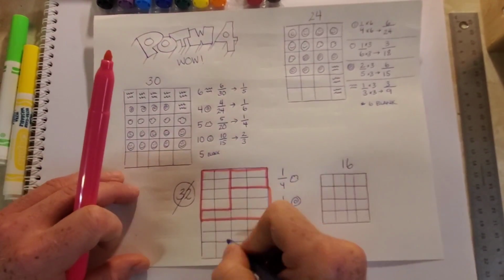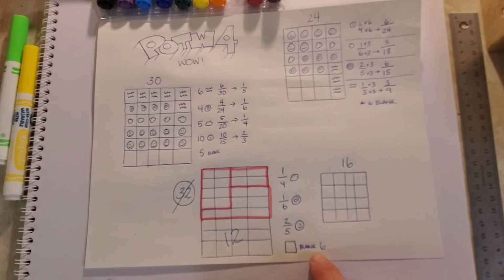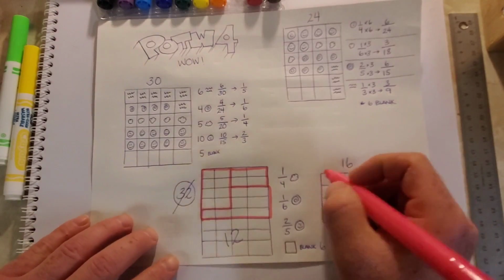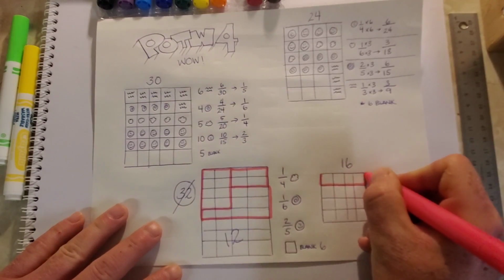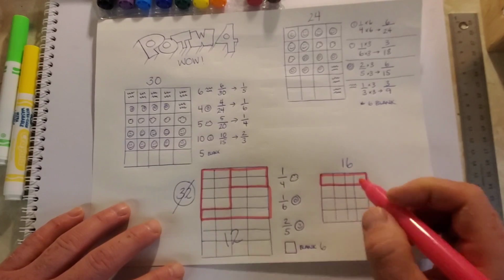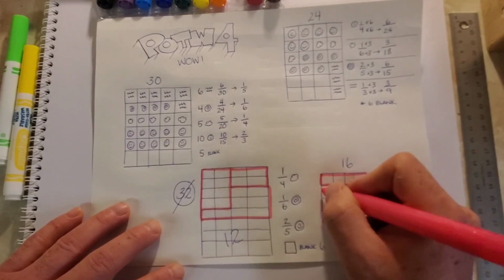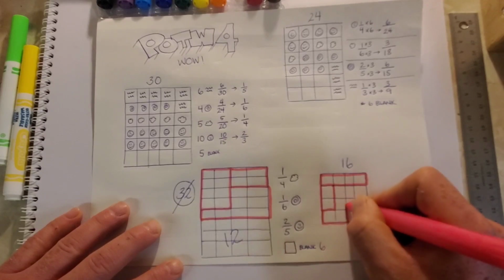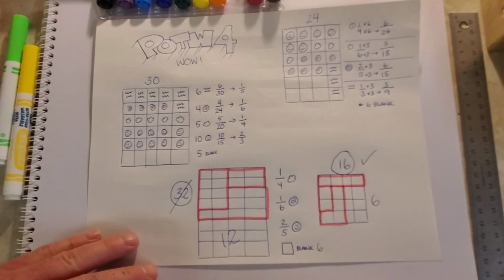POTW - April 23, 2020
University of Waterloo POTW